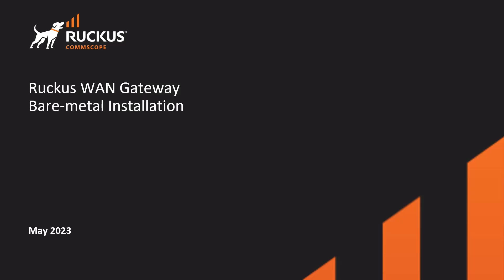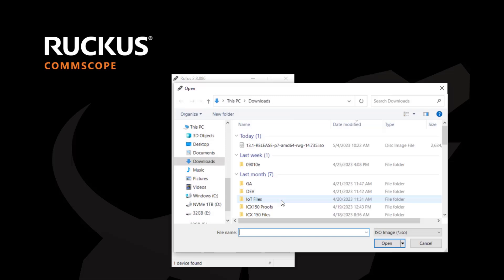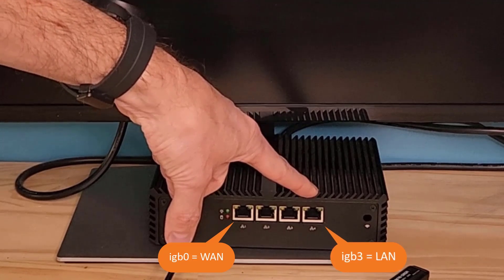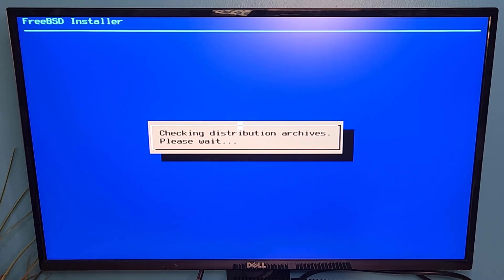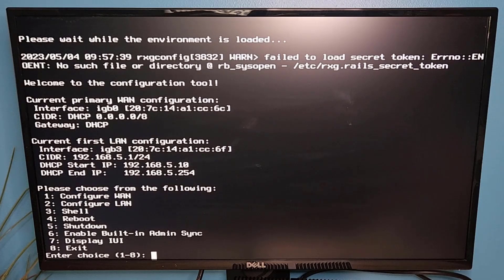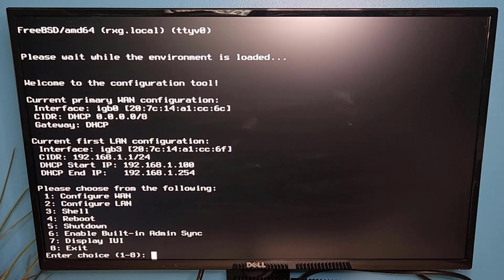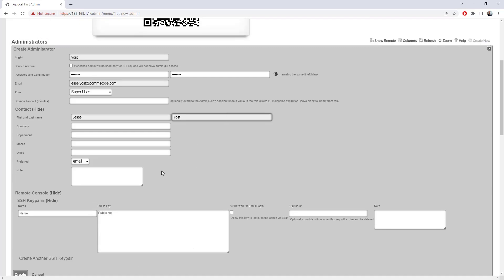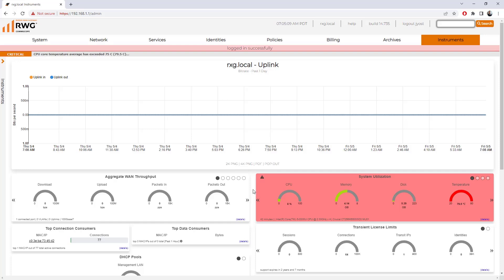RUCKUS WAN Gateway (RWG) Bare Metal Install